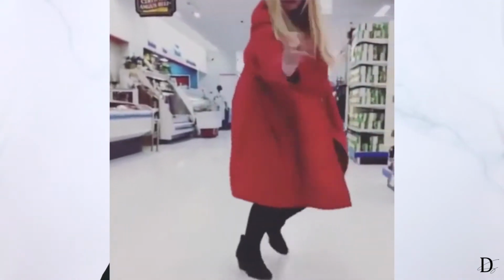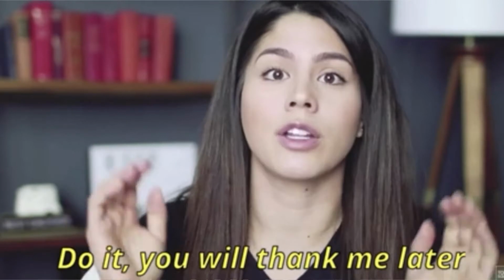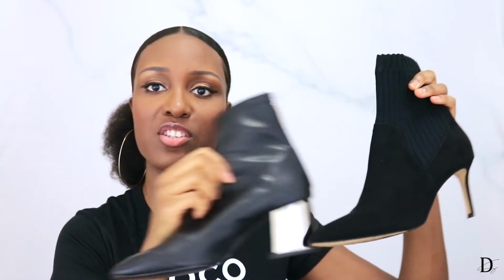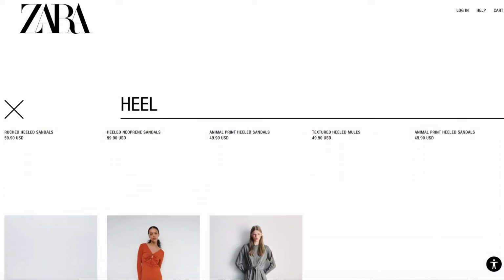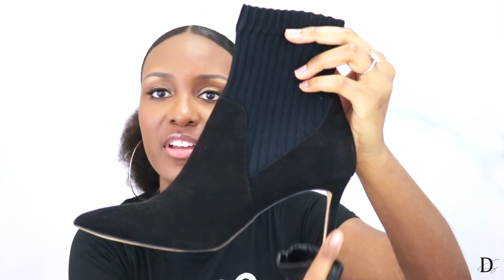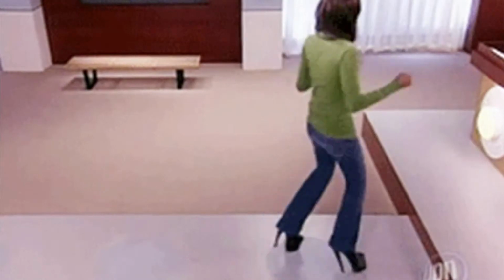TALL WOMEN WEARING HEELS PT. 2: How to Reach Your Goal of Wearing Heels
Lots of tall women don't feel comfortable wearing heels for many reasons, but if your goal as a tall girl or a tall woman is to wear heels one day, here is how you can do it! I'm walking you through baby steps you can take to reach your goal of one day wearing heels, and doing it confidently!

-A F F I L I A T E  L I N K S  &  D I S C O U N T S-